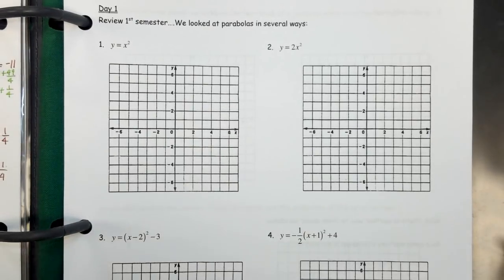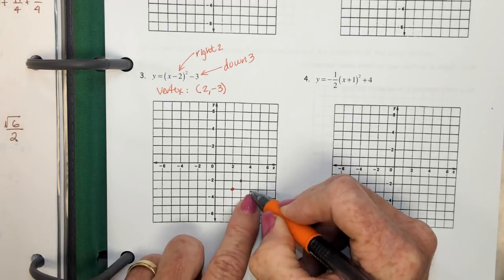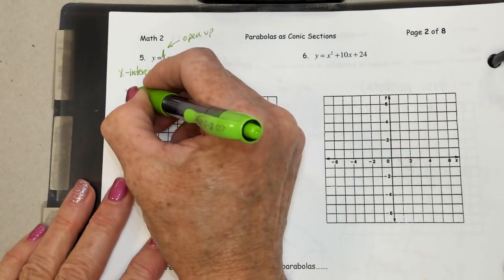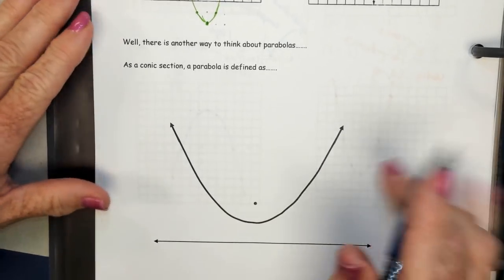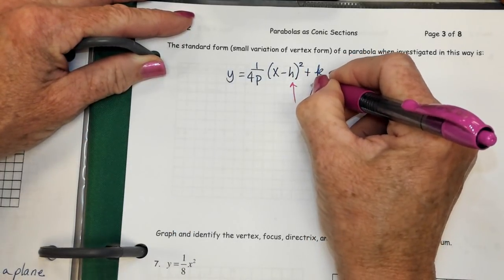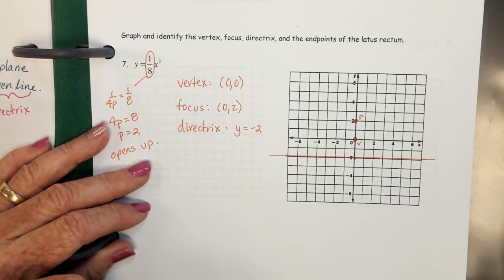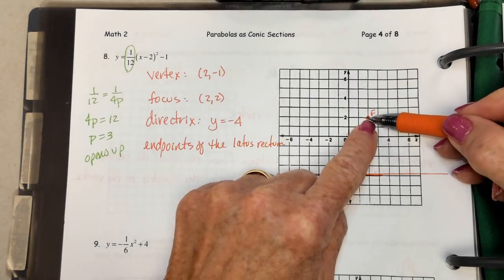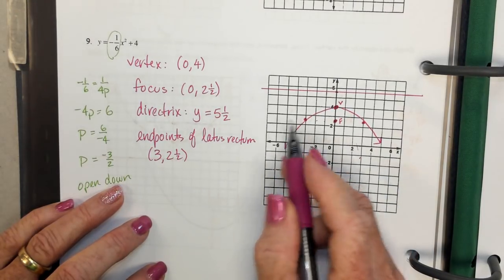Math 2 Parabolas Conic Sections, Day 1